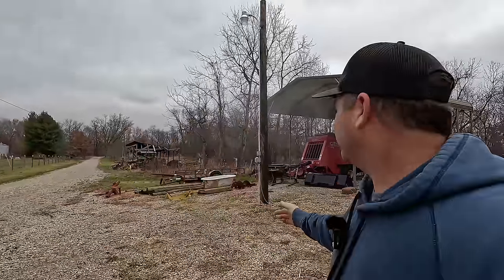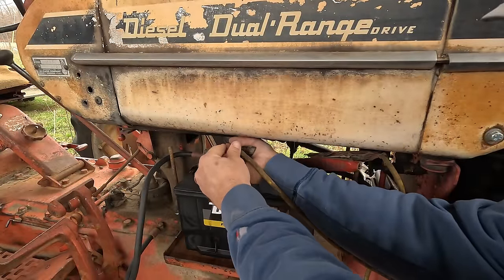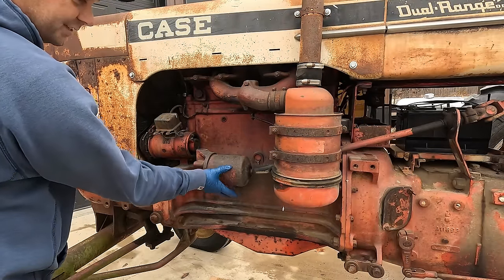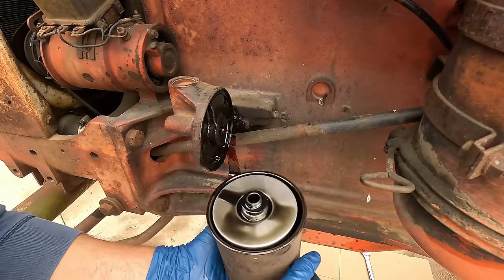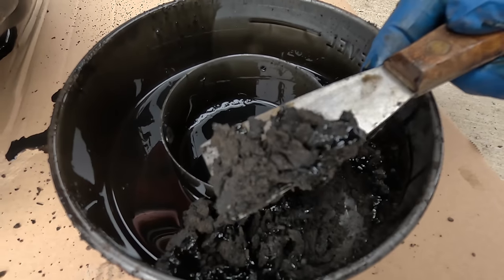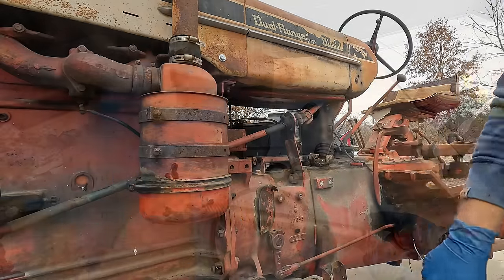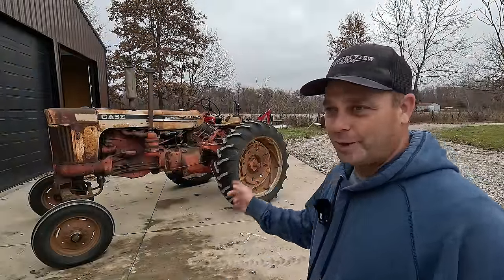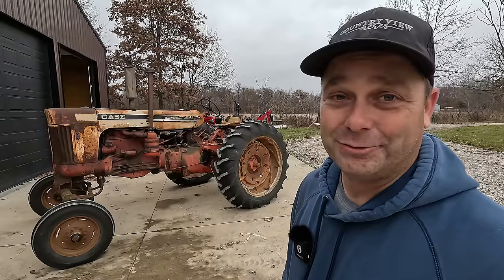It's a Good Day to Work on Old Tractors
Our Amazon Shop full of great Homesteading items: